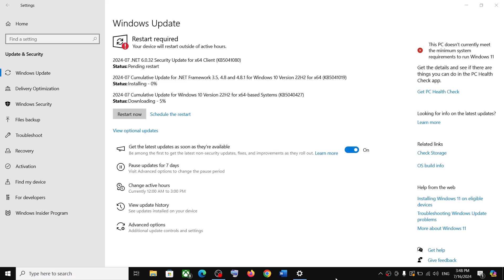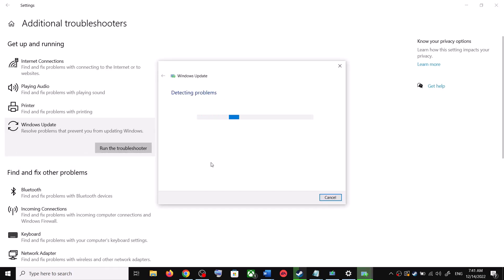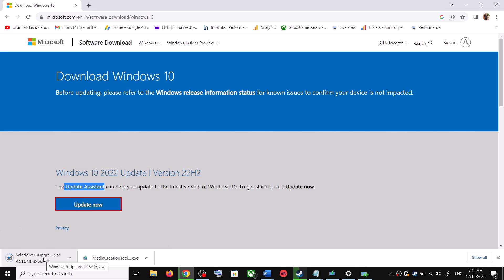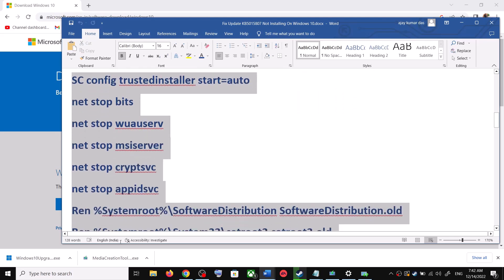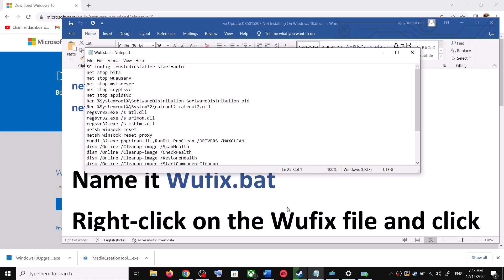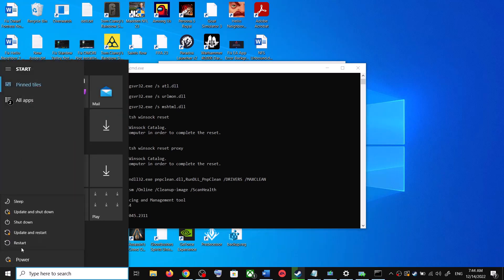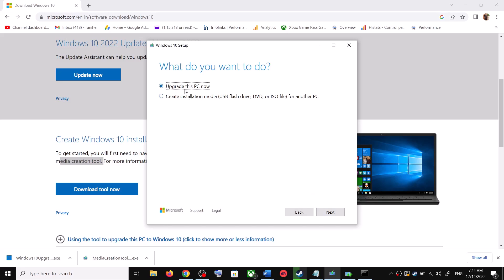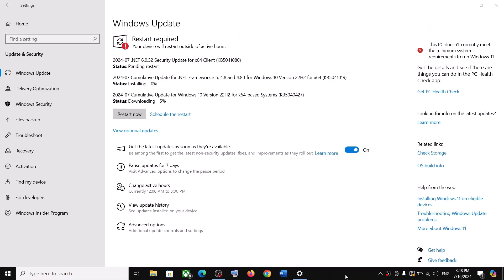Fix Update KB5040427/KB5041019/KB5041080 Not Installing In Windows 10 PC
Fix Cumulative Update for Windows 10 KB5040427/KB5041019/KB5041080 Not Installing/Downloading,Fix Error Code When Installing Update KB5040427/KB5041019/KB5041080 In Windows 10